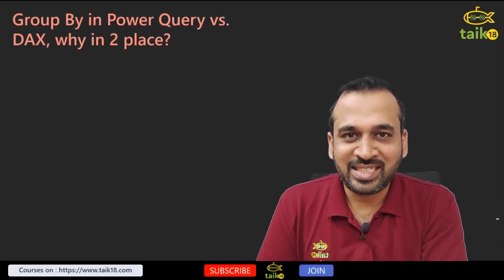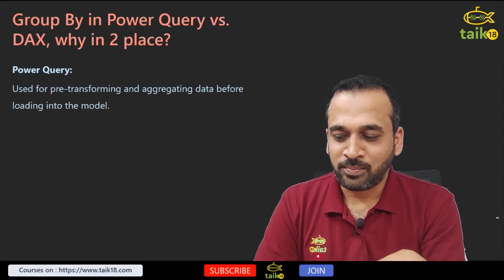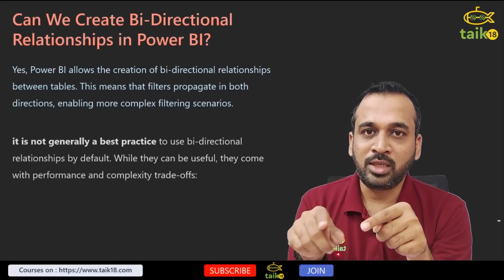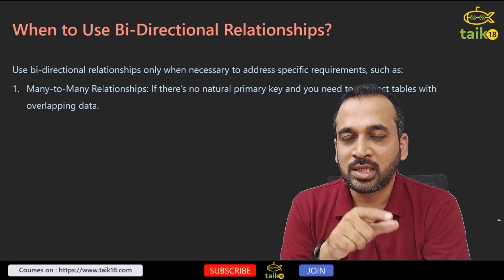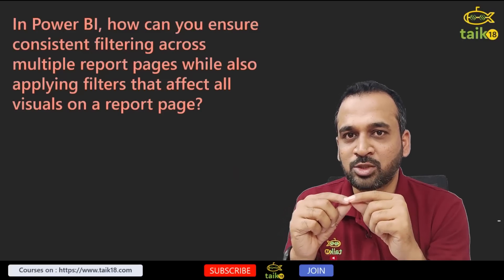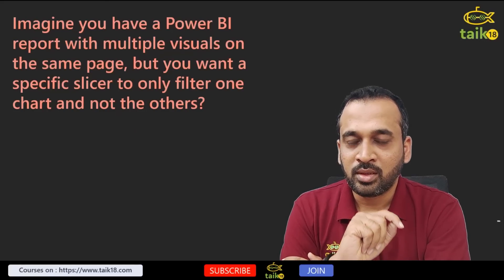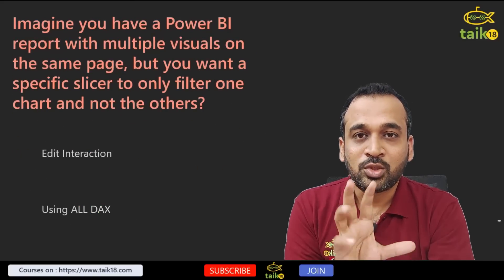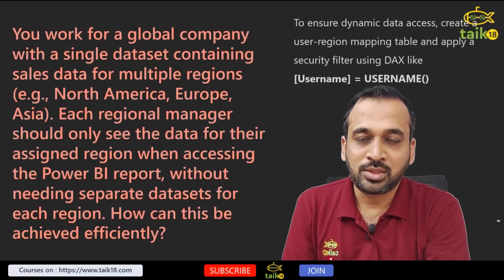Power BI Advanced Interview Questions & Answers | DAX vs Power Query, RLS Scenarios & More!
Are you preparing for a Power BI interview? This video dives into advanced Power BI interview questions and answers to help you excel in your interview and stand out as a Power BI expert. Covering critical topics and real-world scenarios, this guide is tailored for anyone seeking to enhance their understanding of Power BI.

🔍 What you'll learn in this video:
1️⃣ Group By in Power Query vs Group By in DAX
2️⃣ Creating Bi-Directional Relationships in Power BI
3️⃣ Scenario-Based Filtering in Power BI
4️⃣ Scenario-Based Interaction in Power BI
5️⃣ Row-Level Security (RLS) Scenarios in Power BI

Real-world examples of applying RLS to protect sensitive data and create secure dashboards.
Whether you're a Power BI enthusiast, a professional preparing for interviews, or a data analyst looking to refine your skills, this video covers the key concepts, practical tips, and in-depth explanations needed to ace advanced Power BI interview questions.

⚡ More Power BI content:
📹 [Insert playlist or related video link]
📚 Visit [Your Website or Blog Link] for more resources!

Power BI interview questions, advanced Power BI interview questions, Power BI interview preparation, group by in Power Query, group by in DAX, bi-directional relationships in Power BI, row-level security Power BI, Power BI RLS, Power BI filter scenarios, Power BI interaction scenarios, Power BI advanced topics, Power BI interview tips, Power BI data modeling, Power BI dashboard design, Power BI tutorial advanced, Power BI questions and answers